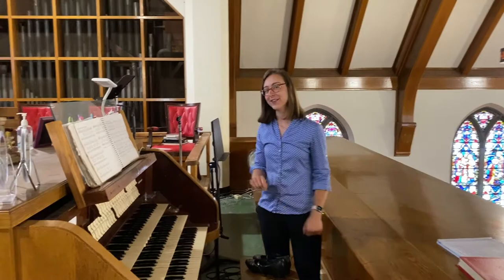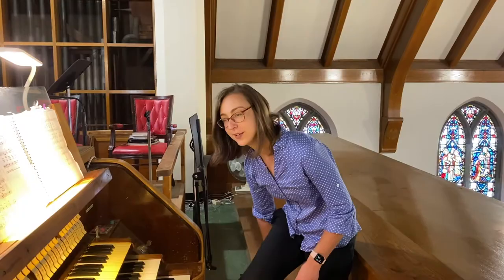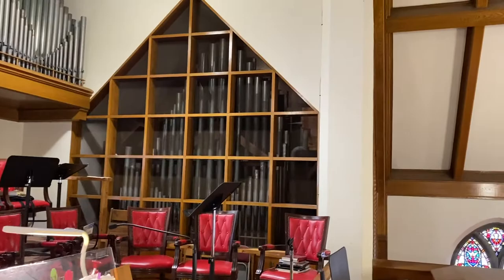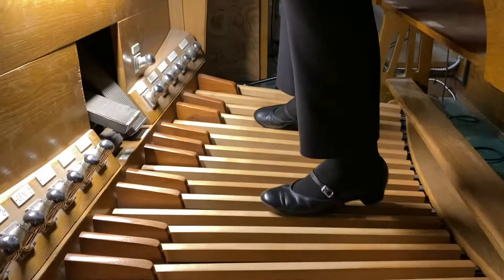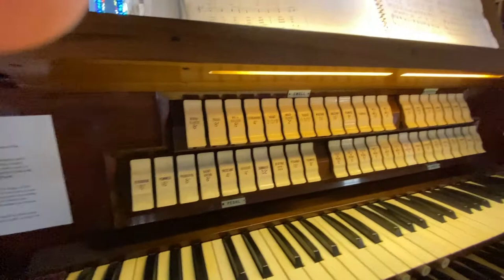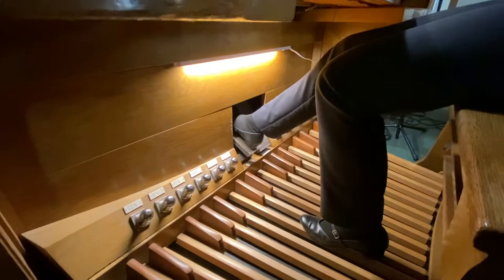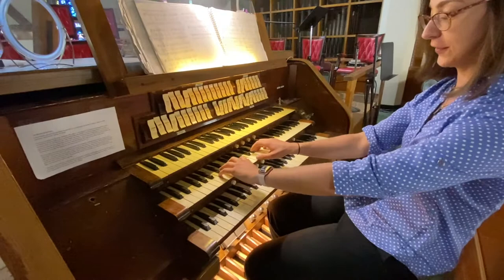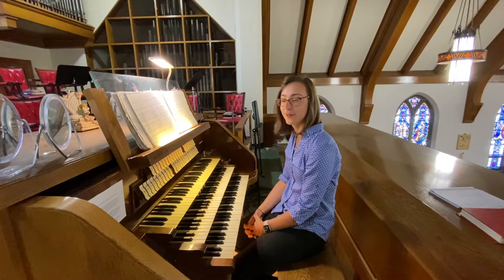Behind the Scenes - Organ Up Close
This week, Andrew and Maria continue exploring the organ -- the king of instruments! Join them and learn about how this beautiful instrument works!